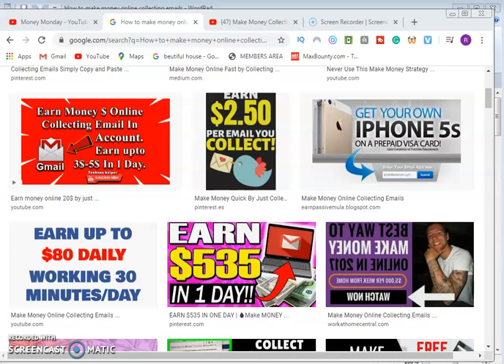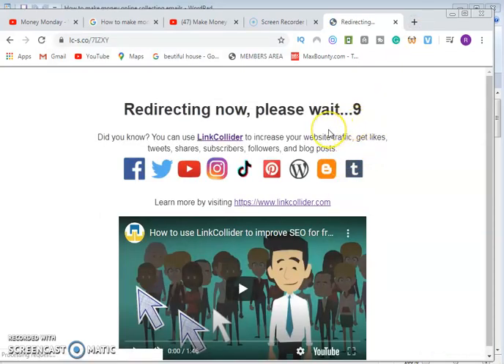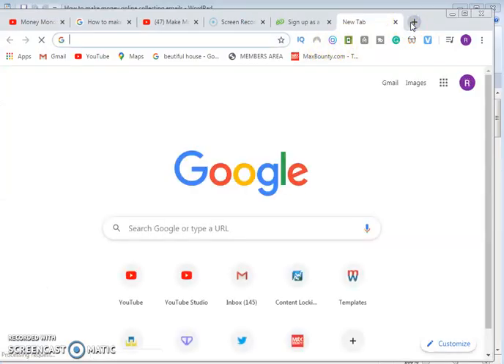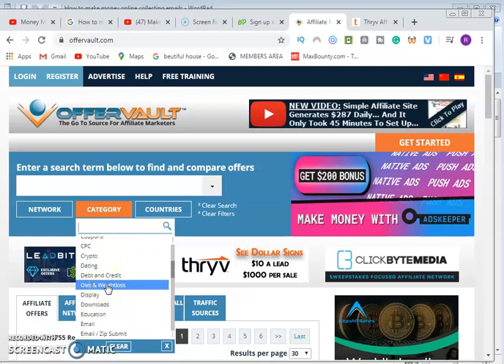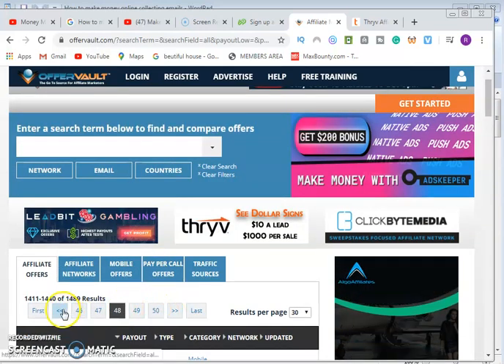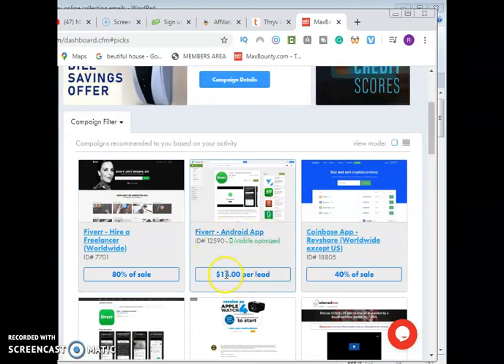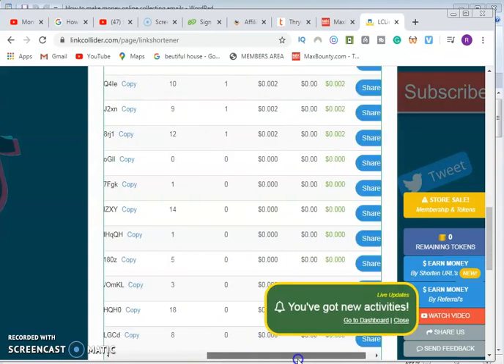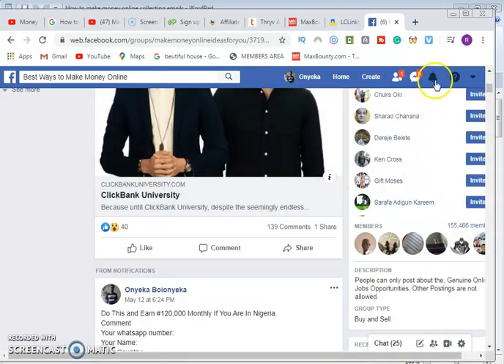How to make money online collecting emails Get Paid $2.4 $4.5 per email collected!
How much money could you earn if all you had to do was collect emails Well in this exciting training today, I will share with you how to make money collecting emails and earn $2.40-$4.5 for every single confirmed email registration you collect.

On this particular website, I will share with you, ways to earn $2.40 and even $4.50 just for getting someone to give you their email.

So if you know how to get leads but suck getting those leads to convert into sales this may of interest to you. Because you get paid once you collect the lead, you don't need anyone to buy anything from you.

And even if you don't know how to get people for email leads, I will show you the easiest and most cost-effective way to get targeted traffic to earn good money simply collecting emails.

To make money collecting email, we are going to learn about two websites that will pay you for the lead.
WEBSITE 1 PAYS $4.5 PER FREE ACCOUNT REGISTRATION:
to register with a live cam website that pays $4.5 per free signup.
WEBSITE 2 PAYS $2.4 PER EMAIL SUBMIT:
to register with APPLE WATCH 4 OFFER that pays $2.4 per free email signup.
So that you will not miss any of the videos in this series when I release them one after the other.

MY NO.1 RECOMMENDATION:
EARN $25 PER REGISTRATION HERE

Below I equally attached a lot of resources that are actually talking and teaching about how to make money online with Adworkmedia affiliate marketing in 2020, so I’d recommend you watch them and actually learn their free tricks and strategies as well...

ONCE AGAIN, WELCOME TO MONEY MONDAY YOUTUBE CHANNEL

*** ►Never miss a DAILY video about making money online.

2. CLICK ON LIKE TO LIKE OUR VIDEO.

Below I equally some video links that are actually talking and teaching about how to make money with kedi healthcare in 2020, so I’d recommend you watch them and actually learn their strategies as well...

so that this channel can also be popular like mark angel, emmanuella, anuty success, african videos, xploit comedy, denilson igwe comedy, emmanuella comedy,

IGNORE THESE!

money, work at home, work at home job, youtube channel,